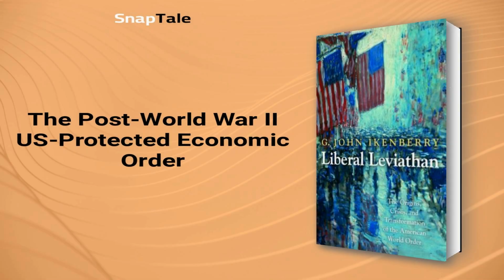Liberal Leviathan by G. John Ikenberry: 7 Minute Summary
*BOOK SUMMARY*

TITLE - Liberal Leviathan: The Origins, Crisis, and Transformation of the American World Order

AUTHOR - G. John Ikenberry

DESCRIPTION:
📖 In "Liberal Leviathan," G. John Ikenberry argues that the American-led liberal international order is facing a crisis of authority, sparked by the rise of non-Western states and contested norms of sovereignty. Ikenberry provides insights on the theory and practice of the order, and why America must renegotiate its relationship with the world.

TIMESTAMPS:
⌚ 00:00 Introduction
⌚ 01:10 The State of the World Order
⌚ 01:57 Principles of International Power
⌚ 02:47 Rule through Rules
⌚ 03:21 The Uniqueness of Unipolarity
⌚ 03:59 The Post-World War II US-Protected Economic Order
⌚ 05:04 America's Unilateralism
⌚ 05:45 The Future of International Order
⌚ 06:43 Final Recap